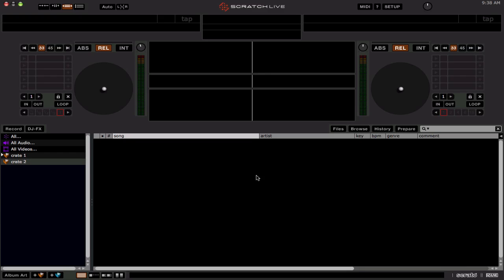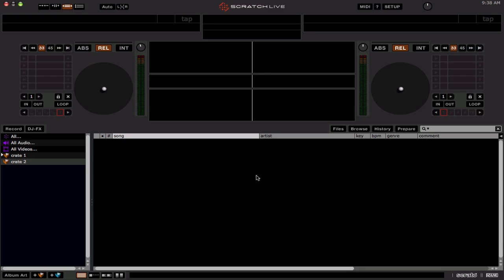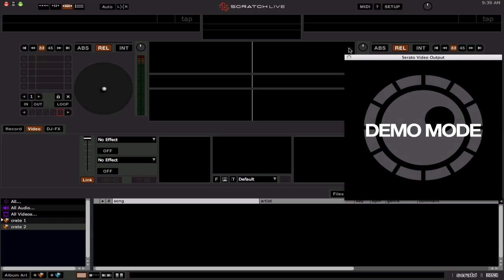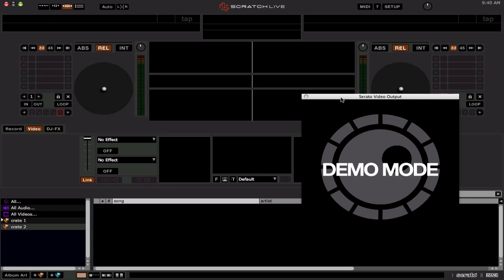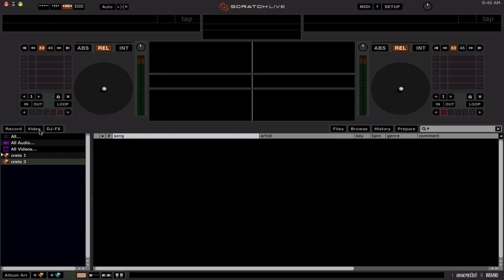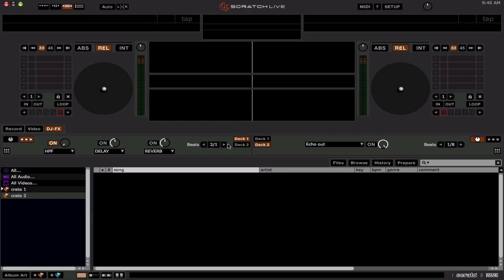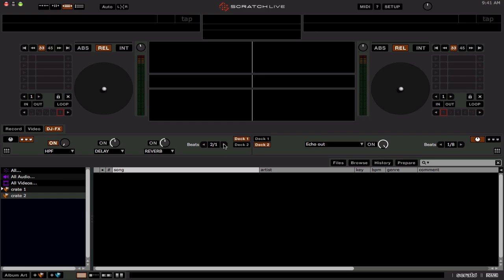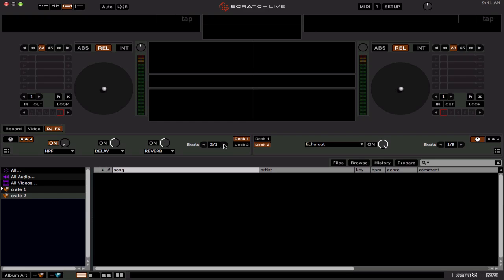Scratch Live 2.4.1 Public Beta now out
2.4.1 now out in public beta for you to try out.